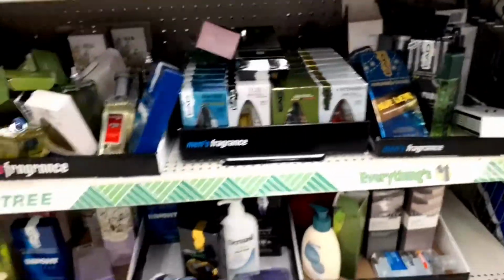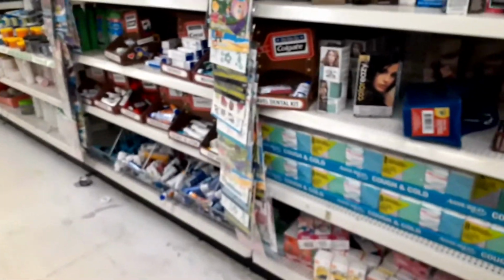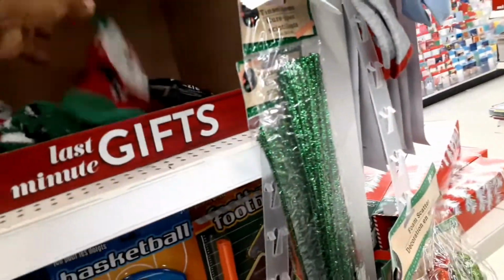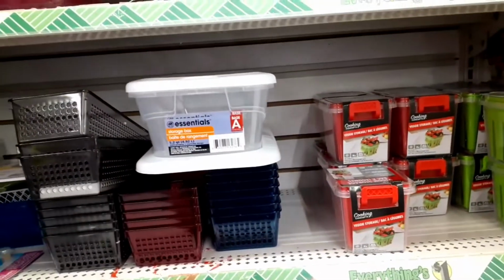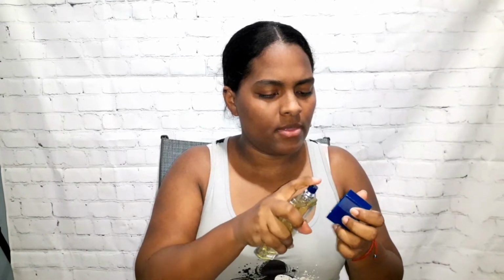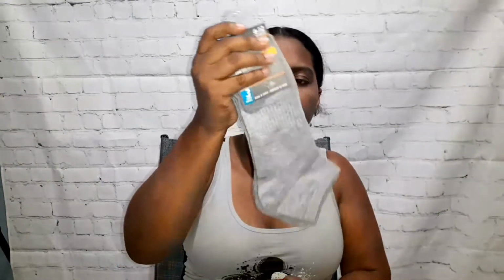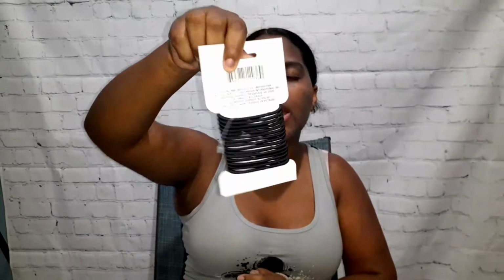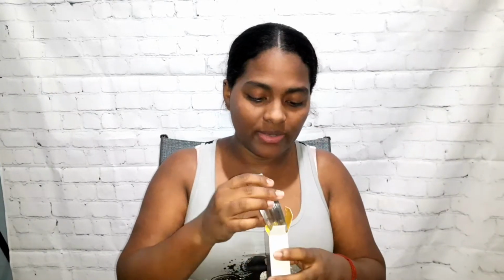VLOGMAS DAY 21🎄 | DOLLAR TREE GIFT CHALLENGE 2020 | $10 BUDGET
It's that time of the year everyone . IT'S VLOGMAS TIME 🎄‼ This is my first time doing vlogmas and I'm so excited 🤪 If your on a budget this holiday Dollar Tree has a lot of great gifts for the whole family. Its the thought that counts and I love every item i picked for my hubby.